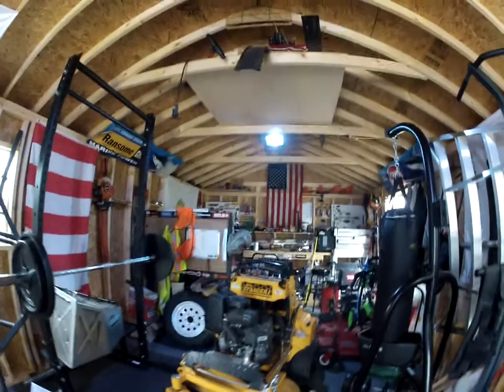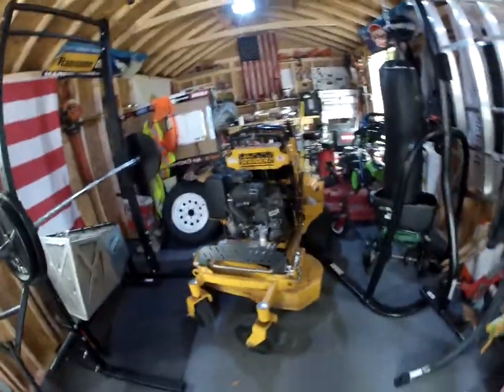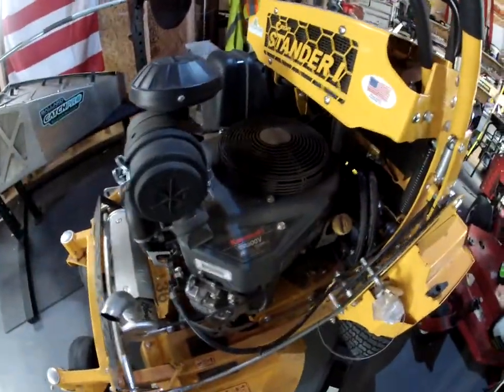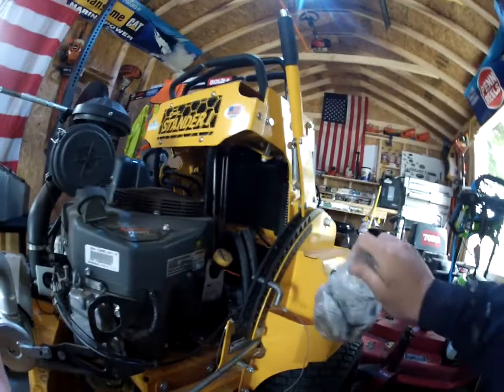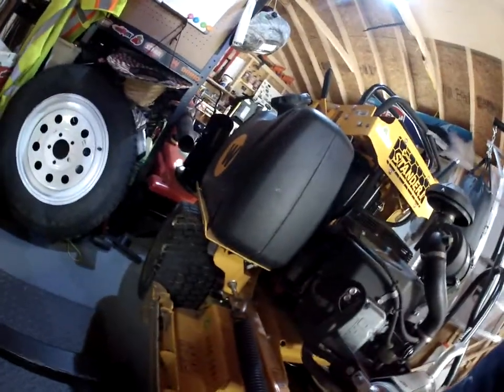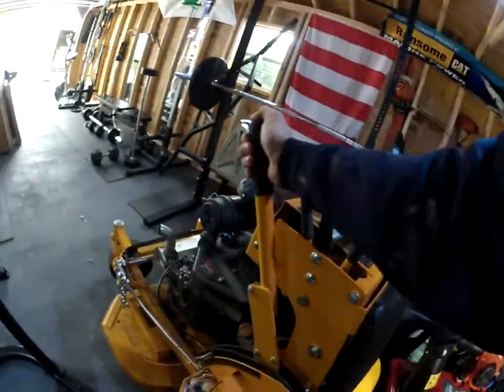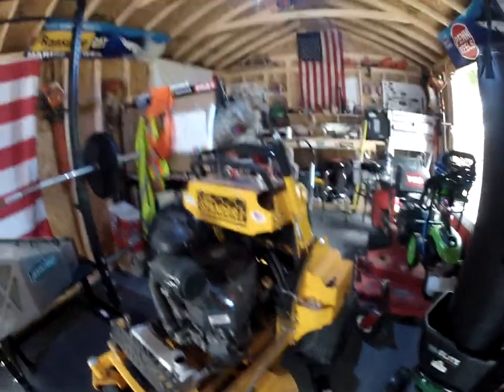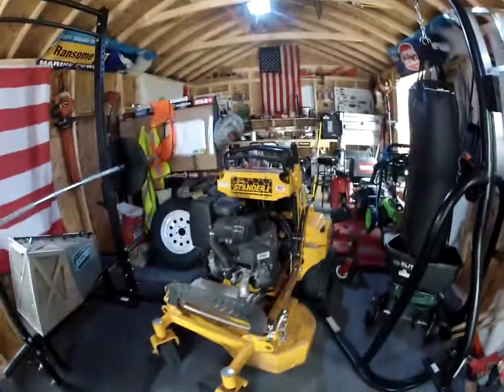Wright Stander I 36" (Mower Review)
Hey everyone, today we will be doing a review on our brand new 2021 Wright Stander I 36"

Starting a Lawn Care business? Checkout out our page for reviews, repairs and our equipment we use!

Follow us and keep up!